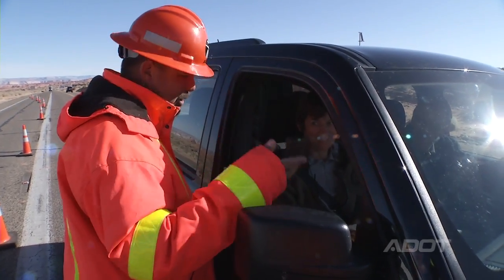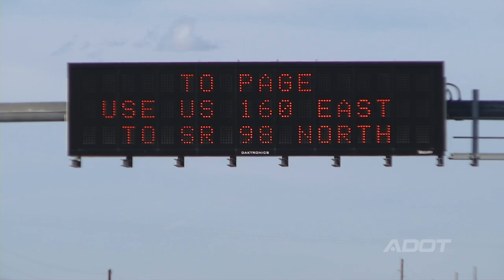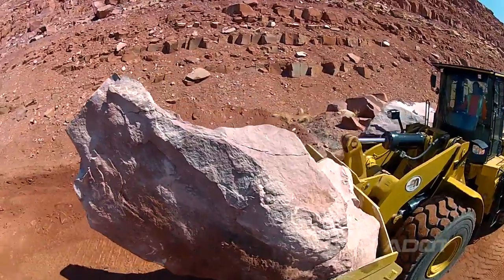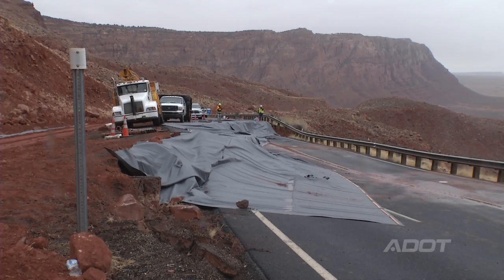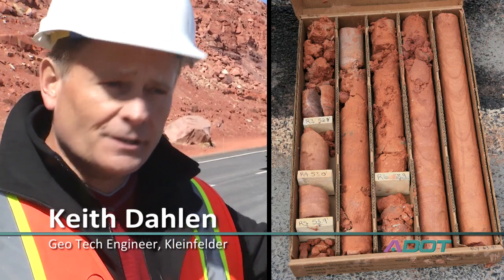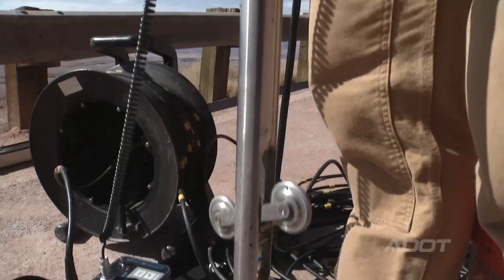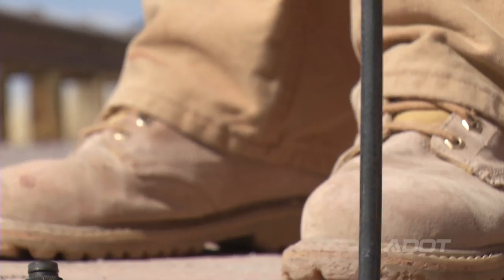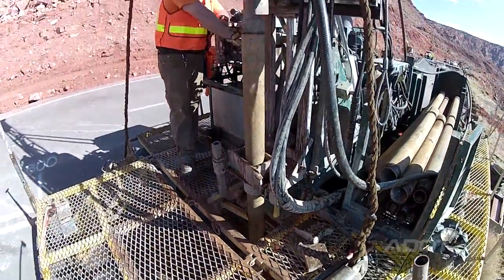US 89 Update (March 2013)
It's been a month since the US 89 landslide triggered an immediate closure of a 23-mile stretch of the highway. ADOT brought out a whole team of engineers and geotechnical experts to the scene.

And, while there still is no timeline for restoring the route, we can assure you that crews are working diligently at the site, inspecting the damage and examining the causes behind the slope failure.